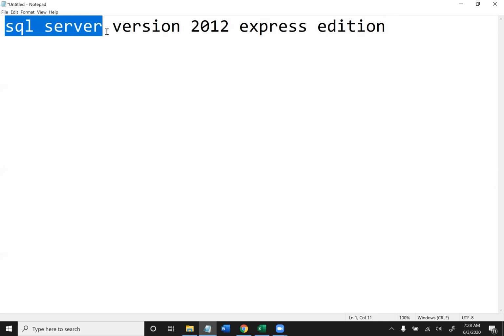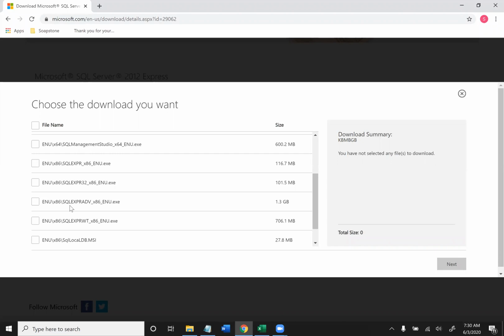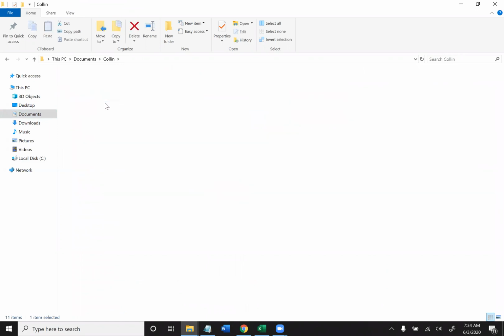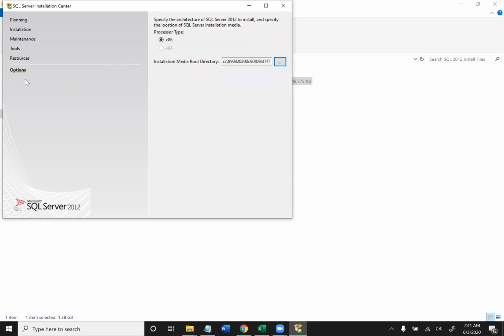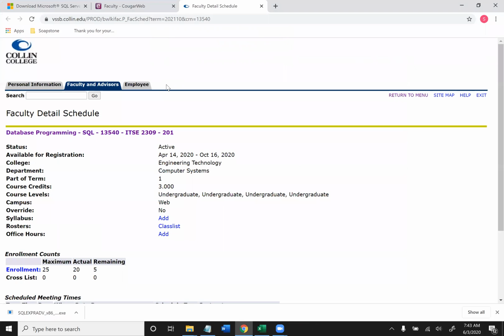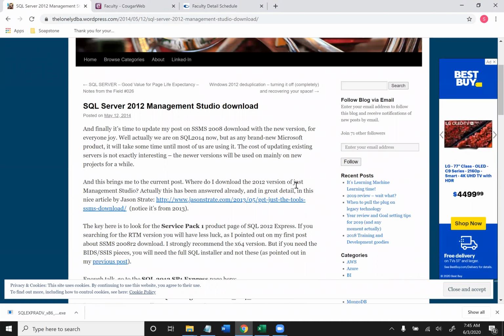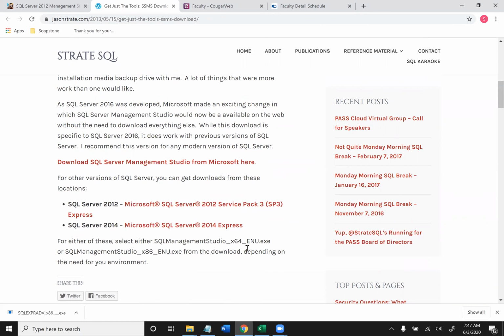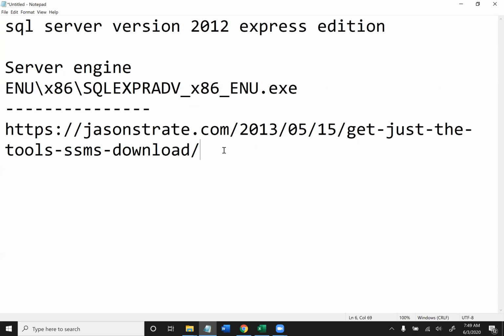SQL Server 2012